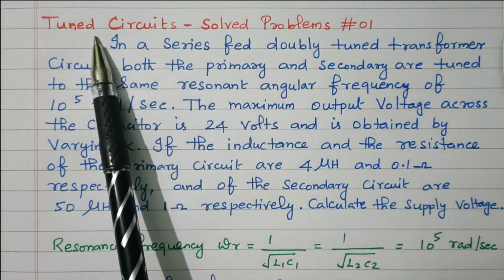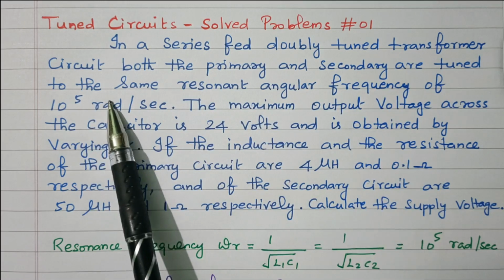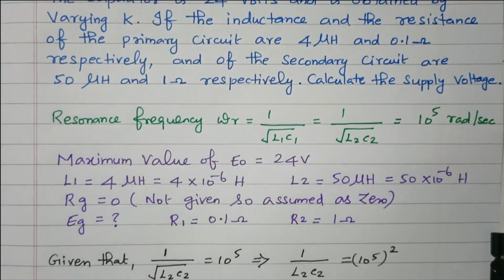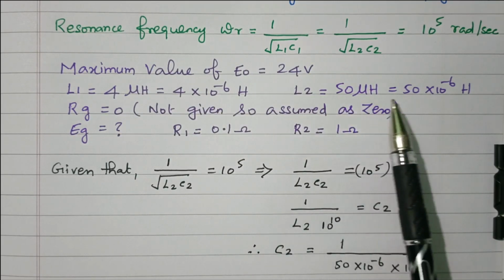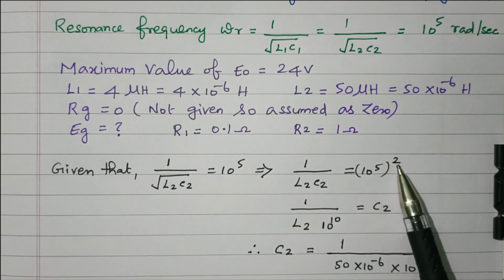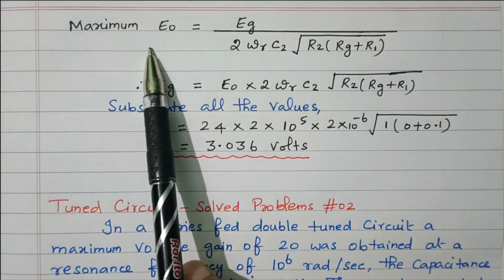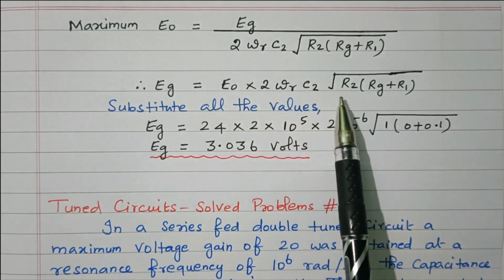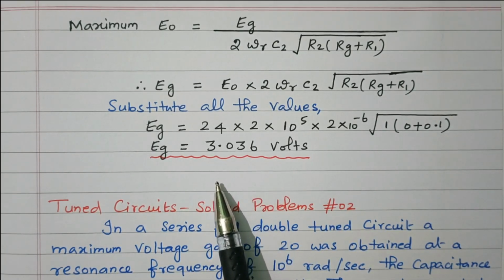04 Solved Problem #01 Tuned Circuit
Lecture Series # 08– Tuned Coupled Circuits